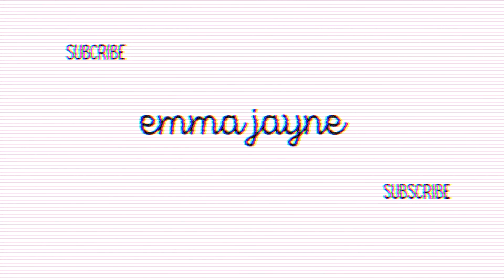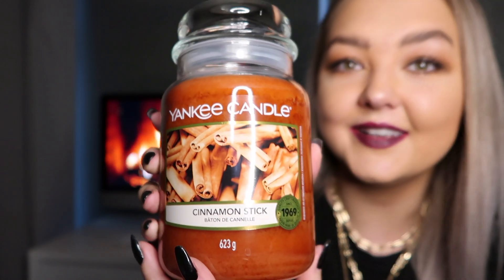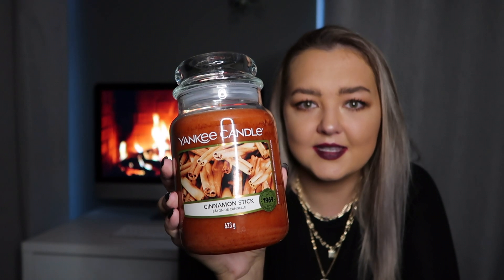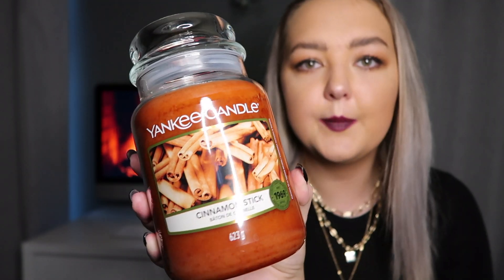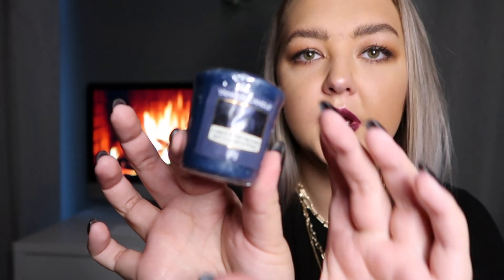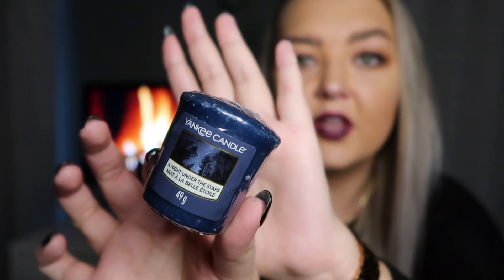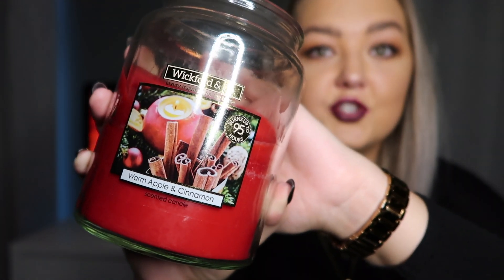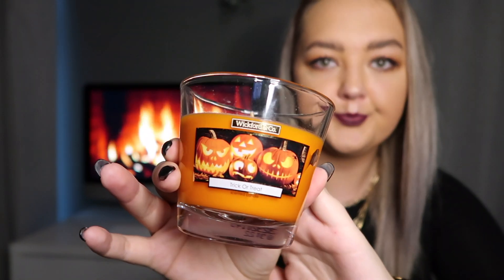AUTUMN & WINTER CANDLE HAUL | HOMESENSE, YANKEE CANDLE & HOME BARGAINS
All music is a paid subscription service Epidemic Sounds.

xxx